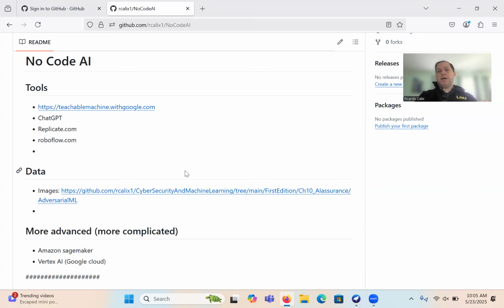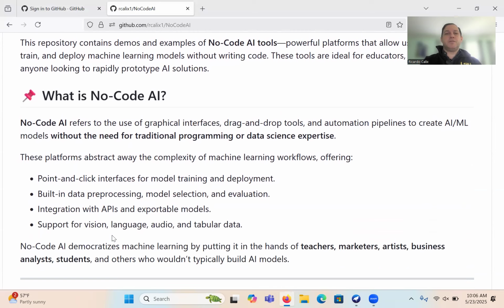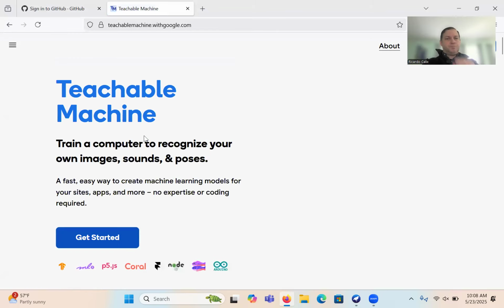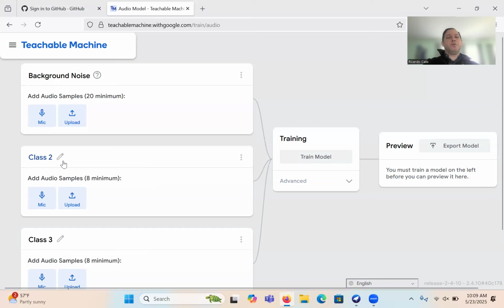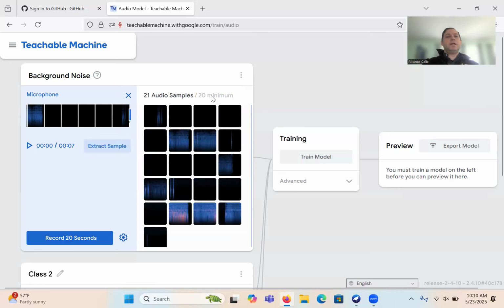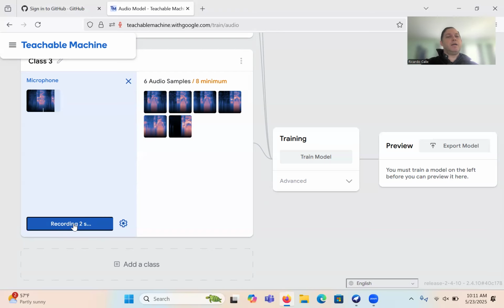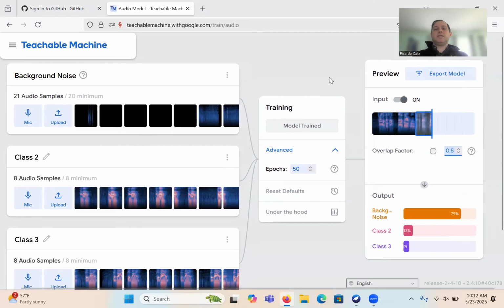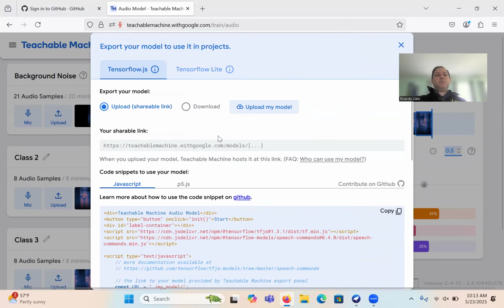No Code AI – Teachable Machine: Train an AI Model with Just Your Microphone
Presenter: Ricardo A. Calix, Ph.D.

Welcome to the No Code AI series — where you’ll learn how to harness the power of artificial intelligence without writing a single line of code! This series is perfect for beginners, educators, entrepreneurs, and anyone curious about building AI tools the easy way.

📚 Explore My Books on Amazon

💻 Code & Resources on GitHub
Access the open-source companion projects and tools featured in this video:

    This content was assisted by AI tools.